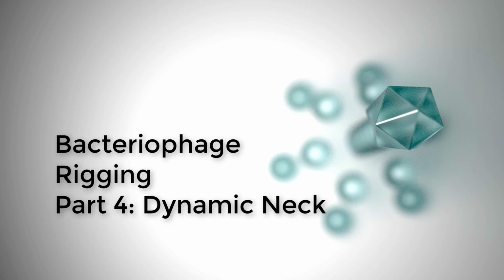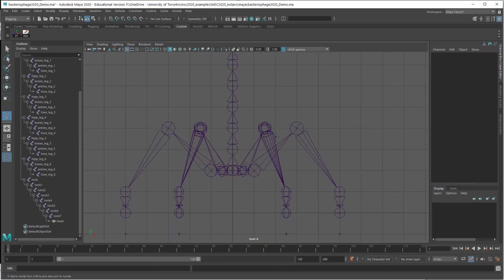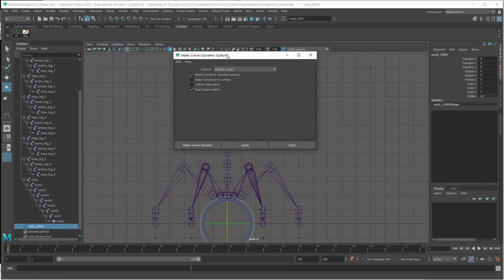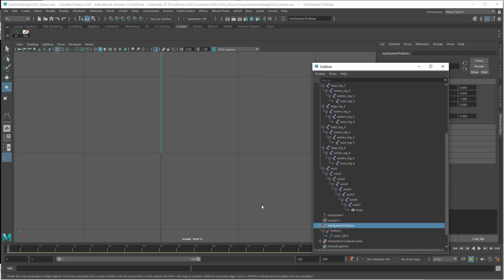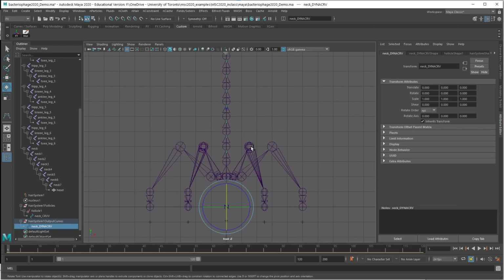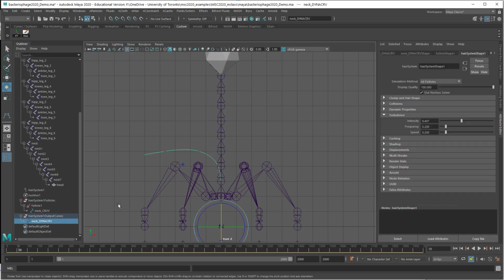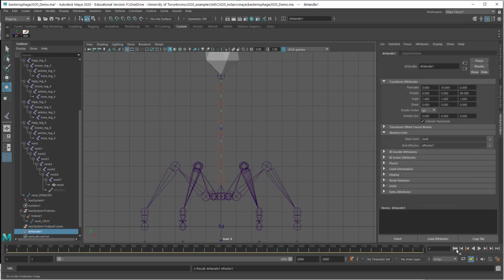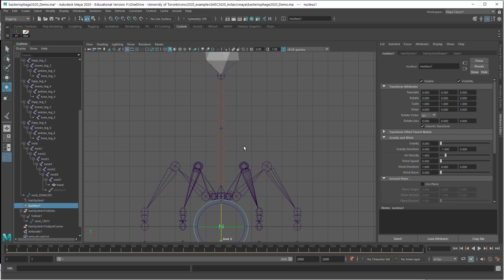bacteriophage 2020 4 dynamic neck